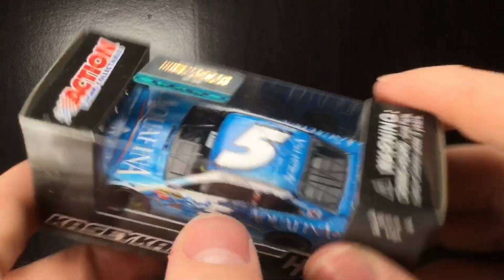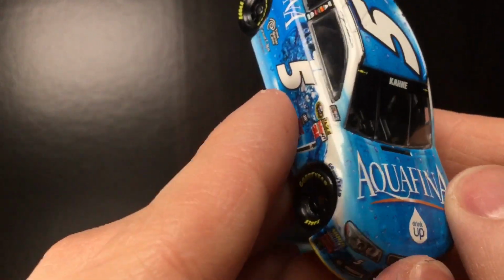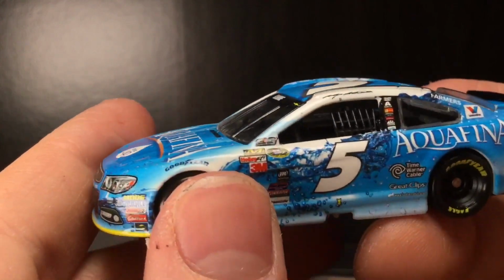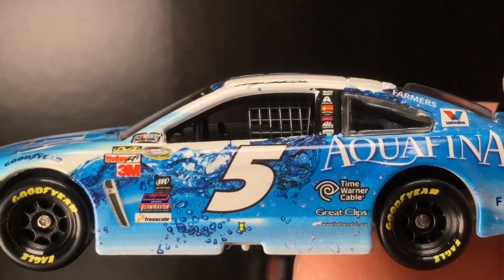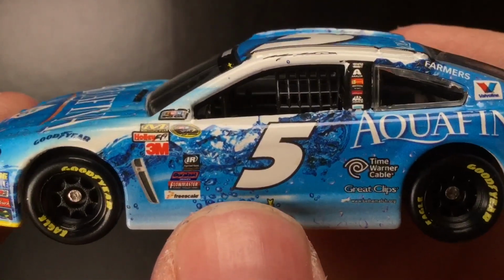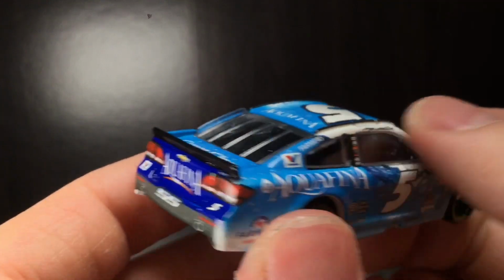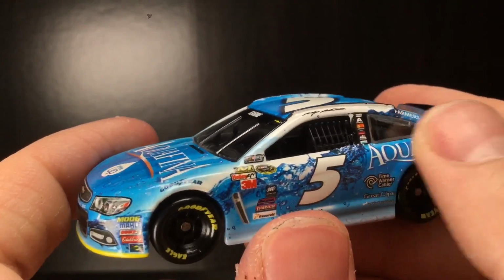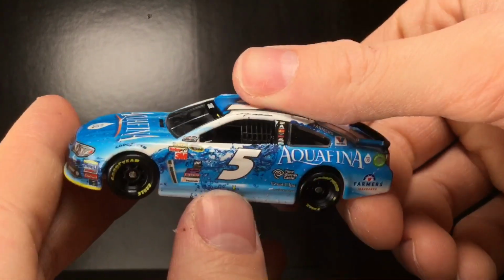2015 KASEY KAHNE AQUAFINA CHEVROLET SS DIECASTBUFFET REVIEWS NASCAR DIECAST 1/64